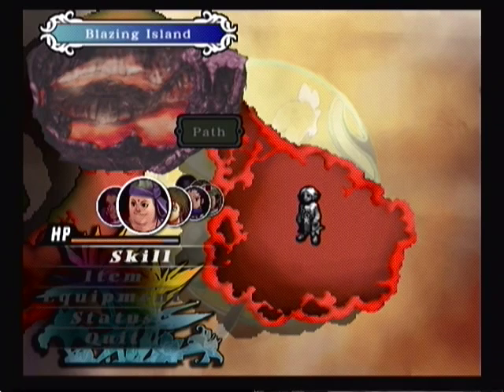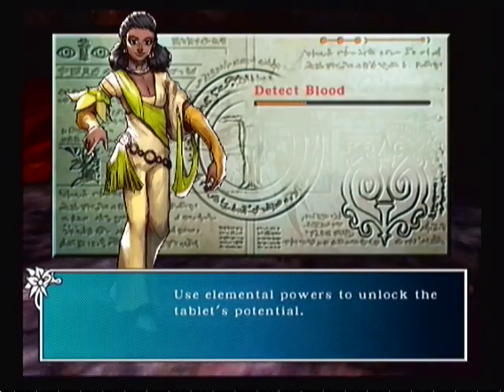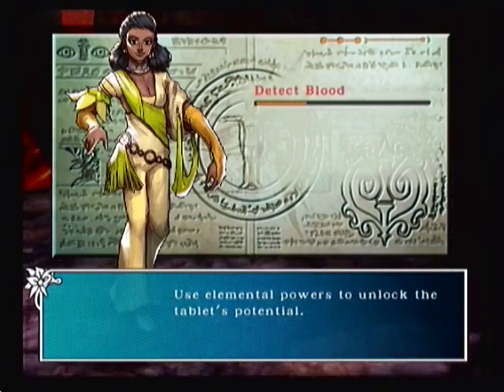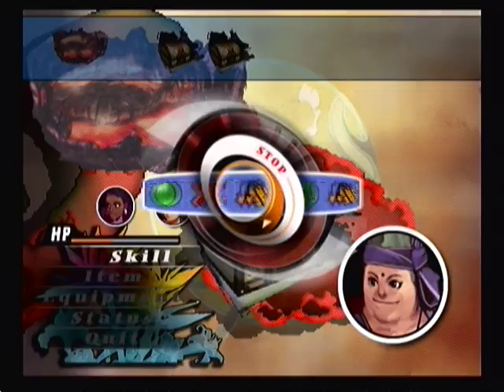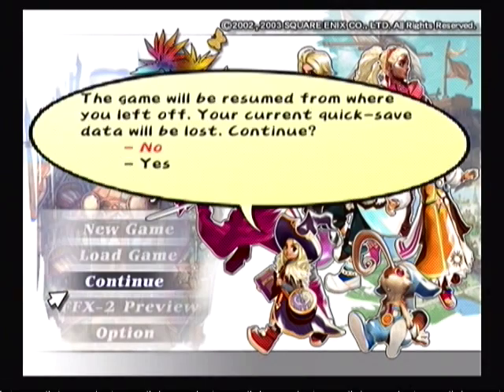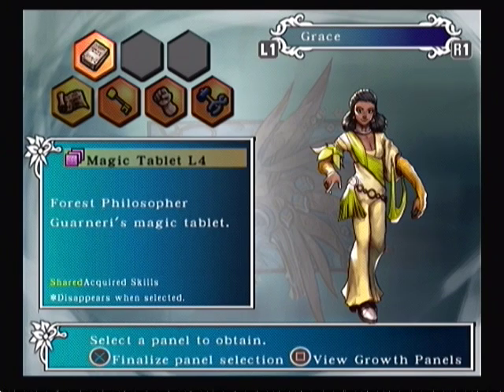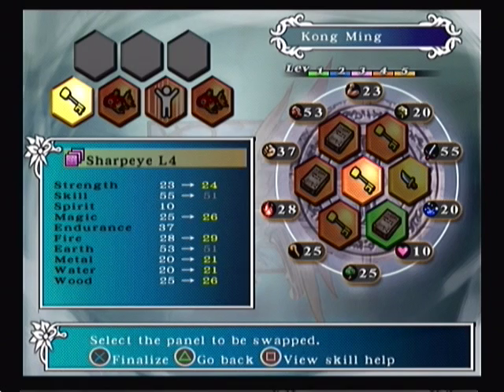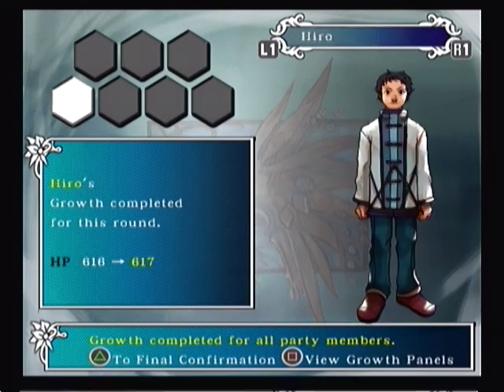Let's Play Unlimited Saga - 056 Tablet Farming Part 3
Mini Update showing my progress and a brand new tablet farming method. It does involve savestates though...